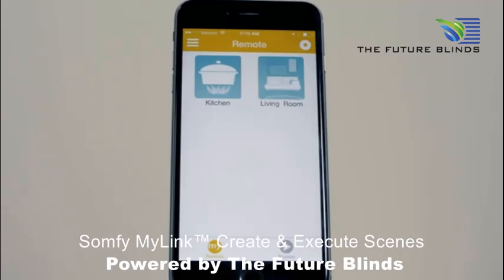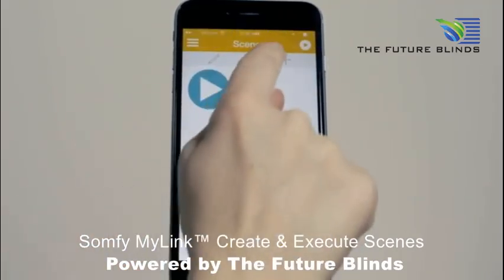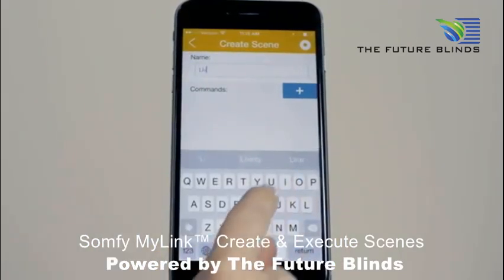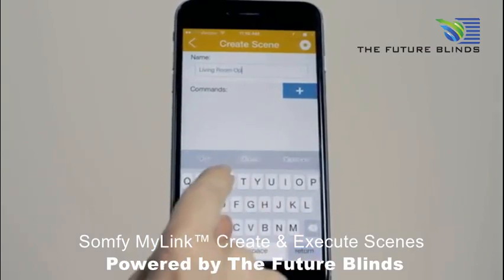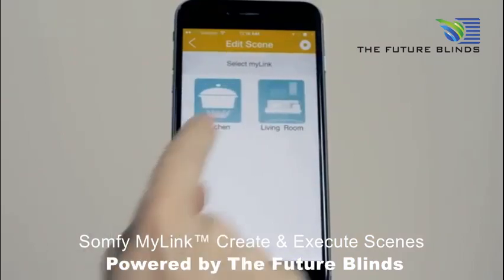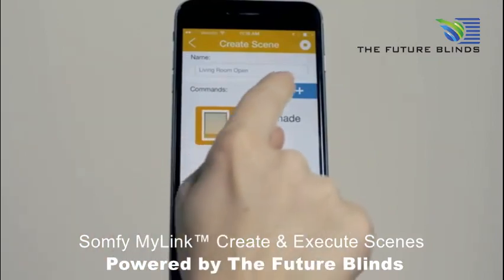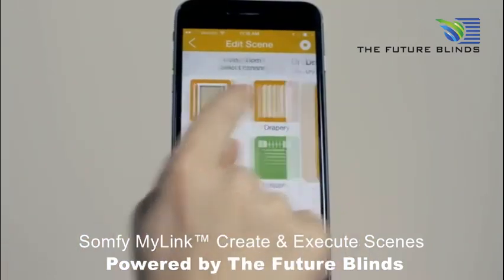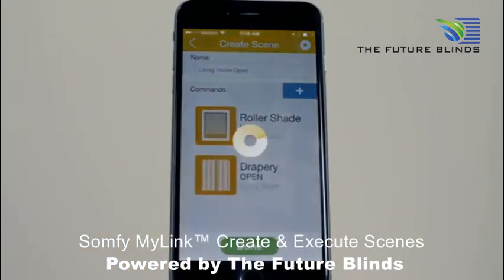Somfy MyLink™ Create & Execute Scenes - The Future Blinds